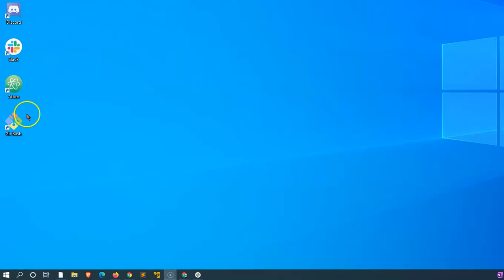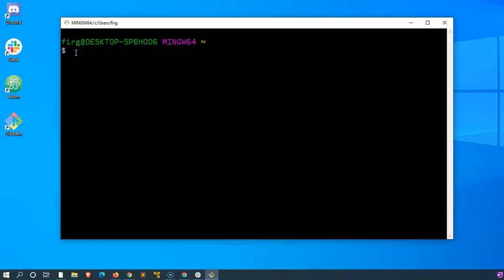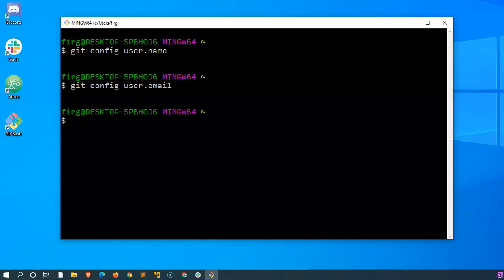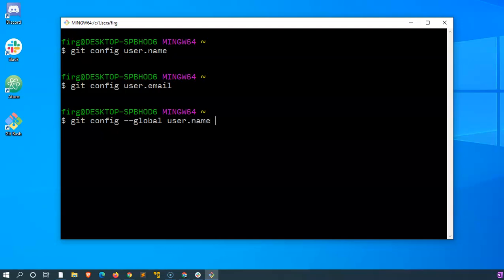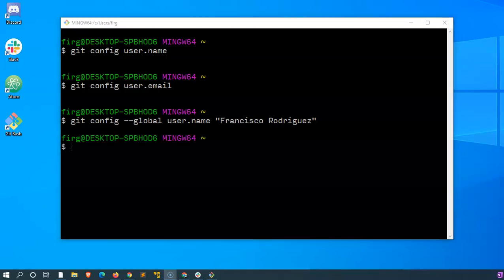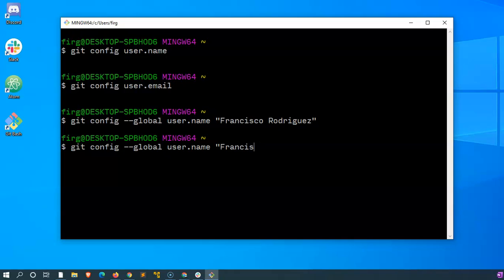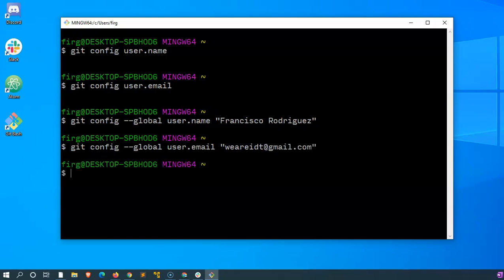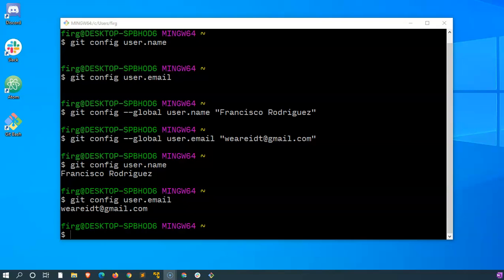Change Git user name and user email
If Git Bash doesn't recognize your name or email after installing Git and.or launching Atom, you can use the git config --global command to add that information into the system.